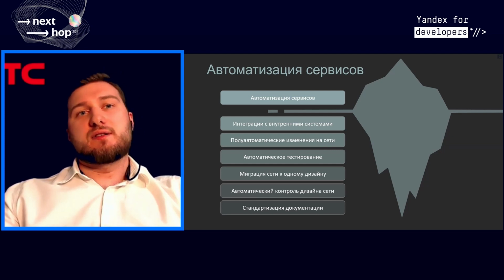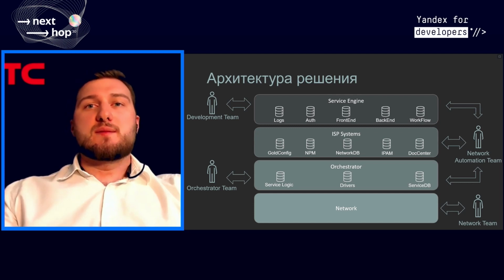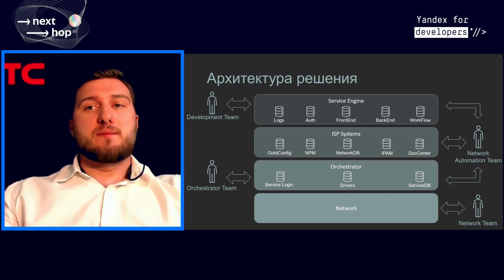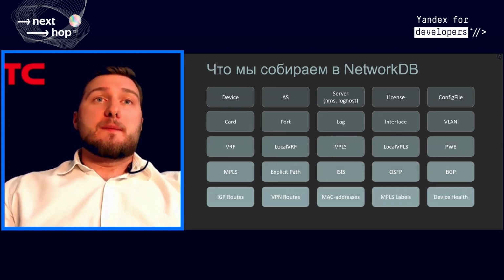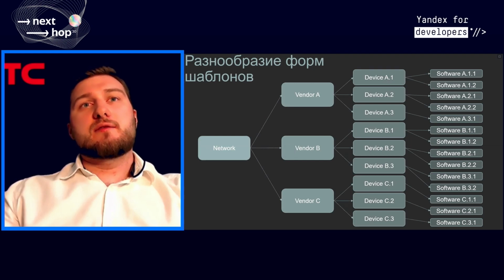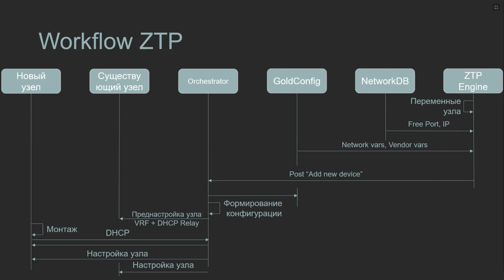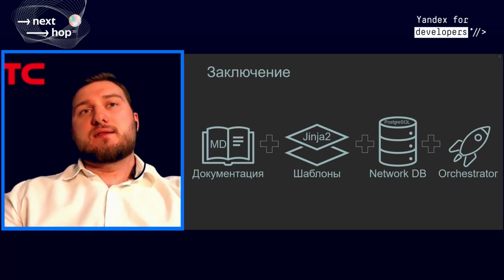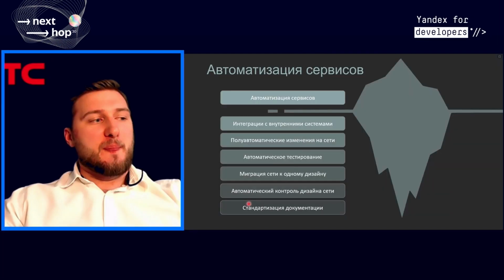012 Network Automation in an ISP Vadim Volovik